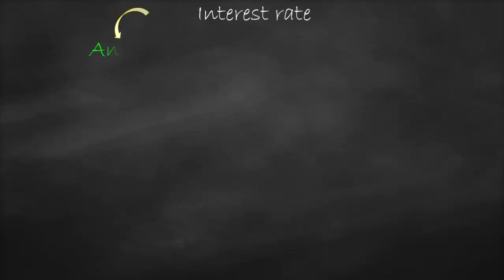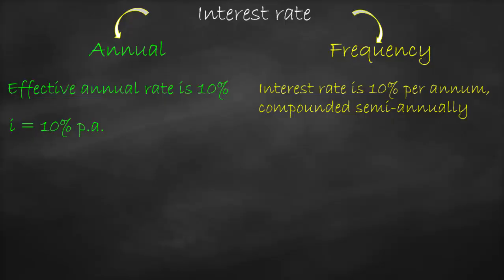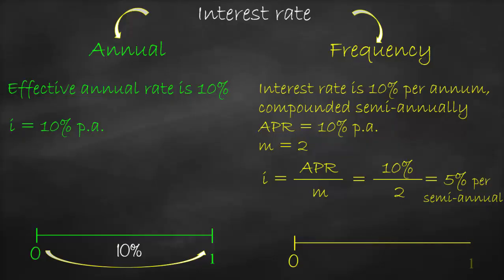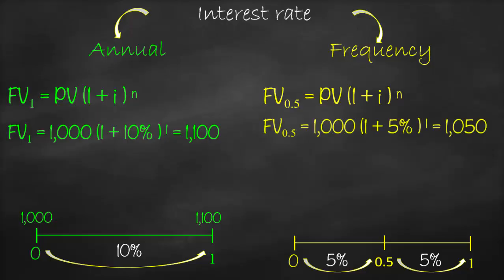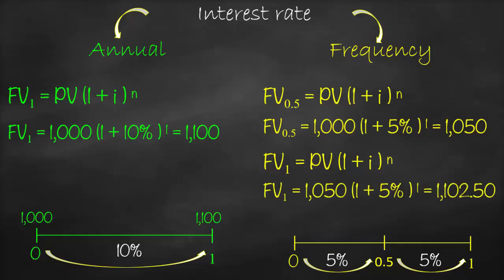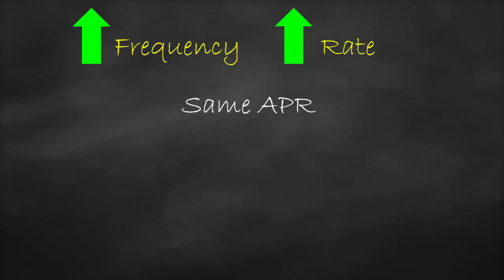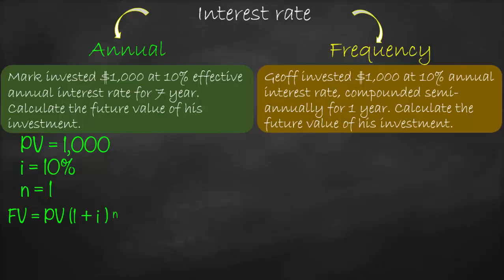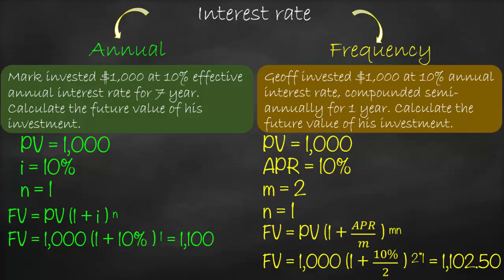Effective Annual Rate vs Annual Percentage Rate